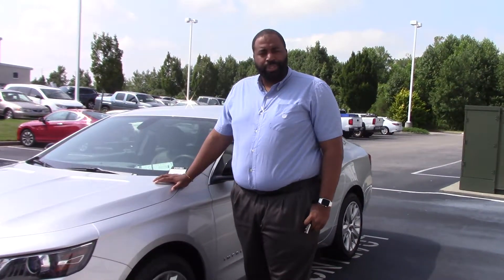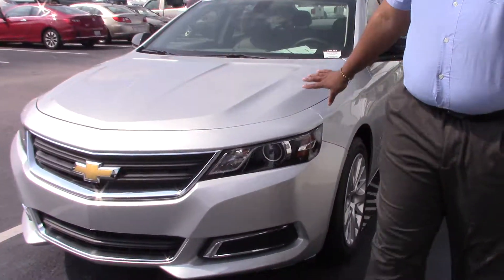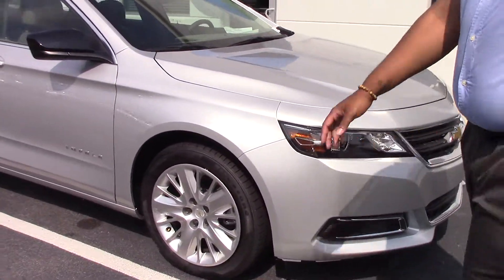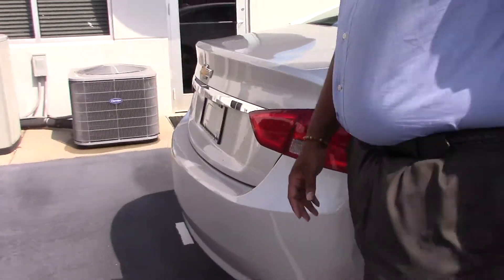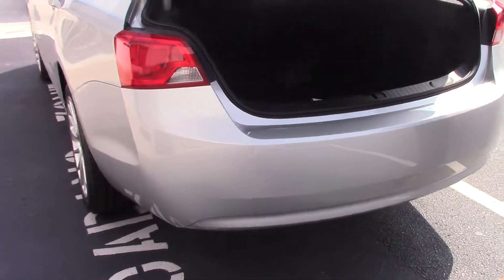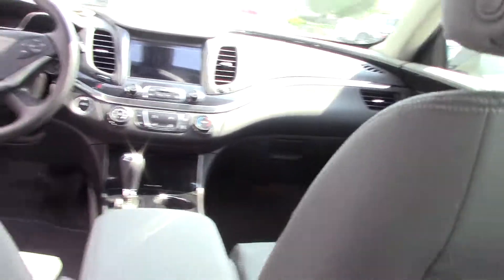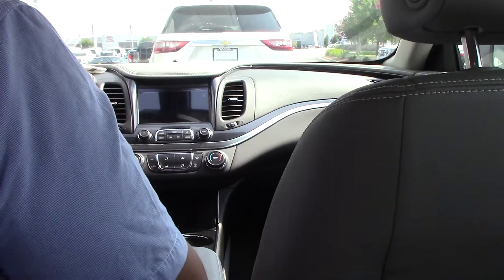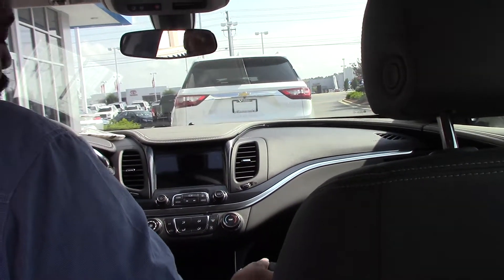2018 Chevrolet Impala LS Wilson, NC WalkAround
Perfect car for traveling, because it is comfortable & gets great gas mileage!

Silver Ice Metallic 2018 Chevrolet Impala LS 1LS FWD 6-Speed Automatic 3.6L V6 DI DOHC 2018 Chevrolet Impala LS in Silver Ice Metallic, Sought After Options Include.